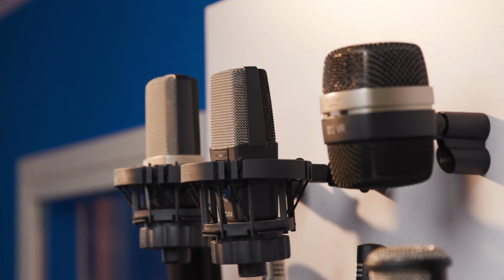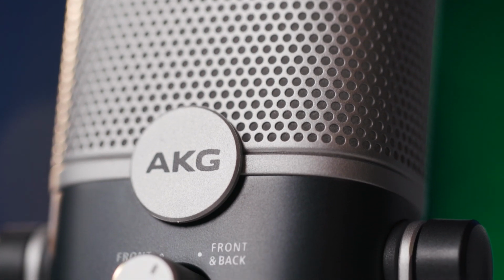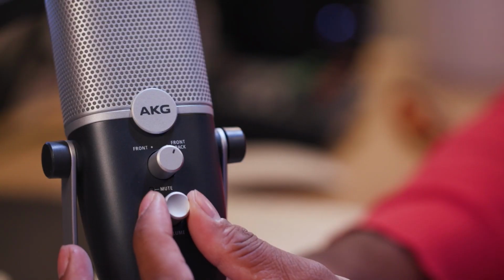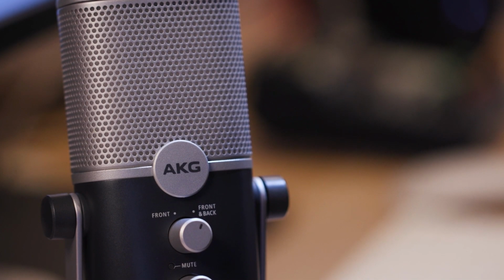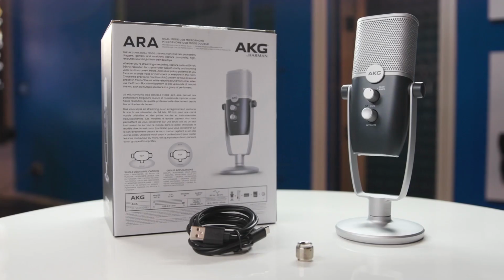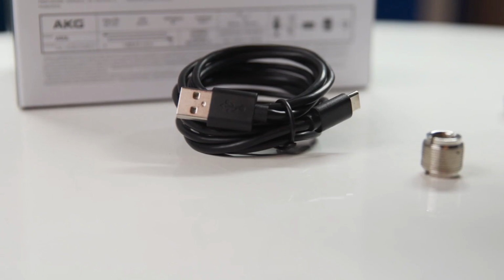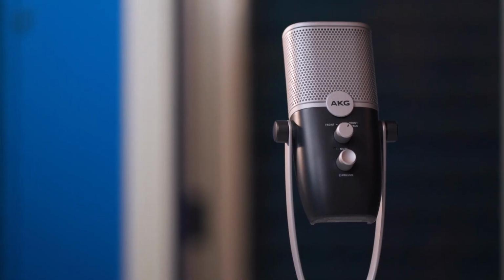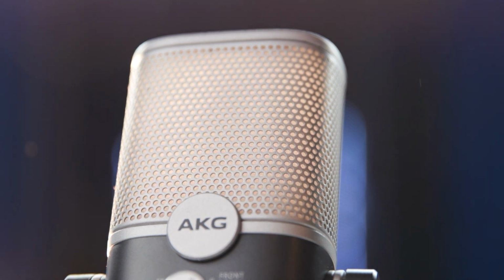Product Launch Event Recording: AKG Ara Professional Two-Pattern USB Condenser Microphone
This is the recording of the Product Launch Event Webinar, recorded September 15, 2021 to launch the AKG Ara professional two-pattern USB condenser microphone. Ara is perfect for podcasters, web streamers, YouTubers, musicians, and gamers to capture pro-grade, studio-quality 24-bit, 96 kHz audio for superior speech clarity and stunning vocal and instrument tracks. Ara features two pickup patterns - directional front (cardioid) to focus on sound directly in front of the mic while rejecting sound from other sides and Front + Back (omni) to pick up sounds all around the mic, such as multiple speakers or a group of performers. Ara includes an integrated base stand but can also be used with a desktop boom arm, or with a common microphone stand. And Ara is plug-and-play simple, thanks to USB connectivity and class-compliant drivers.